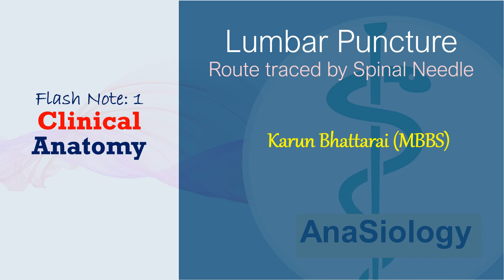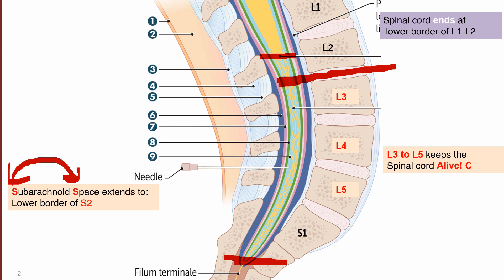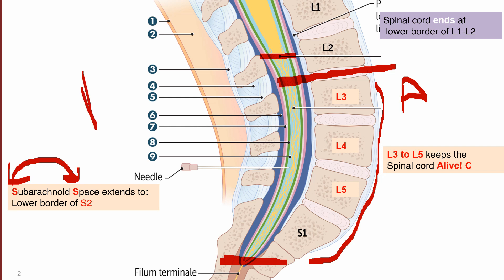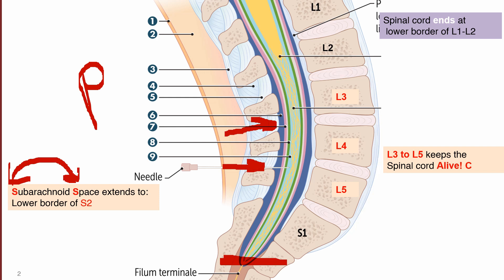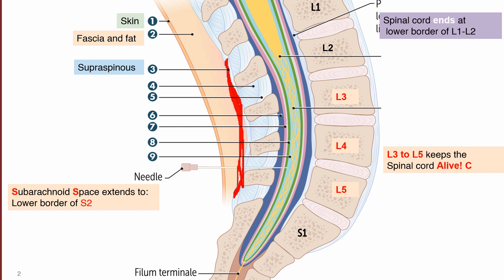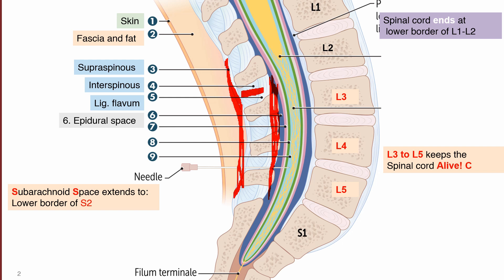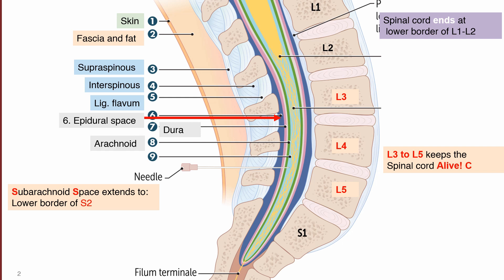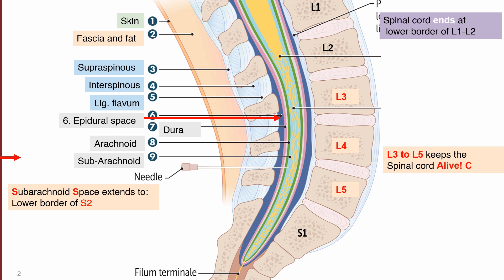Routes traced by Spinal Needle during Lumbar Puncture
1) Level of vertebral column for spinal needle insertion.
2) Routes traced by spinal needle for a) Epidural anesthesia and b) CSF fluid collection